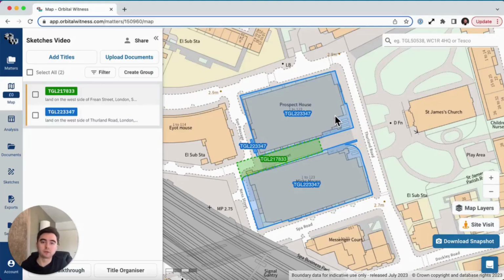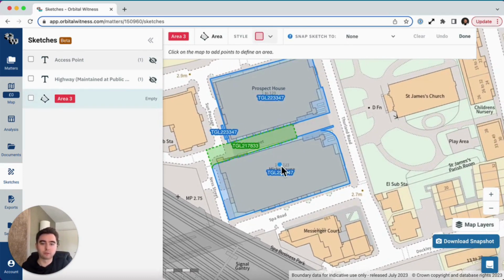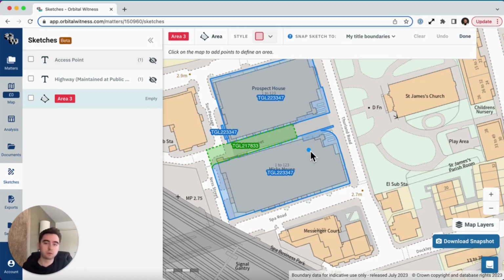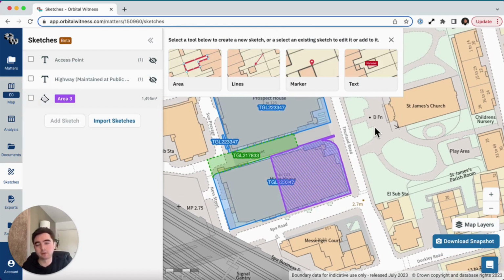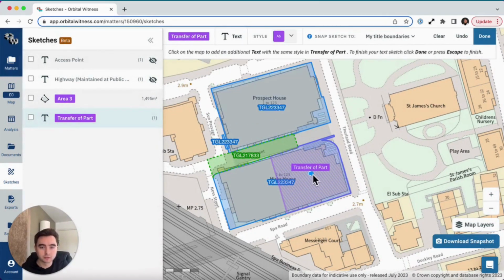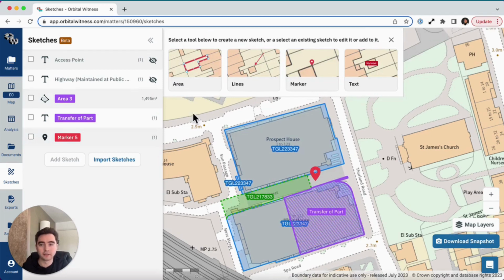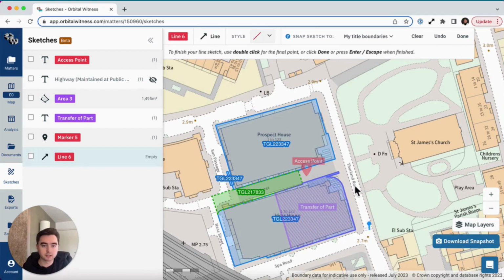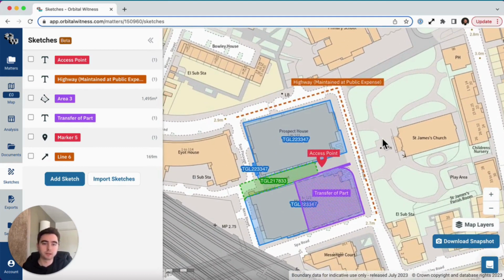How to use the Sketches feature on Orbital Witness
🔍 Introducing Upgraded Sketches: Elevate Your Map Presentations! ✨

Discover our enhanced Sketches feature to take your map presentations to new heights.

✨ Here's what you can do with the upgraded Sketches feature:

🔹 Add Non-Boundary Information: Go beyond title boundaries and enrich your map page with additional context using Area, Text, Line, & Marker tools.

🔹 Simplify Site Exports: Visually highlight areas of interest for clients and clarify your exports.

🔹 Snap with Precision: Our snapping feature ensures no detail is missed, making your sketches precise and professional.

to learn more about our entire solution.